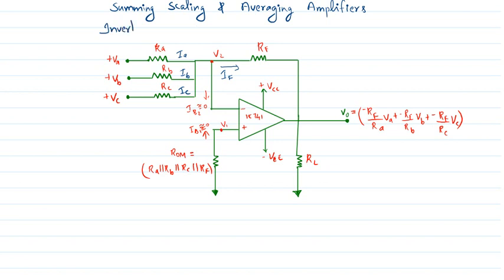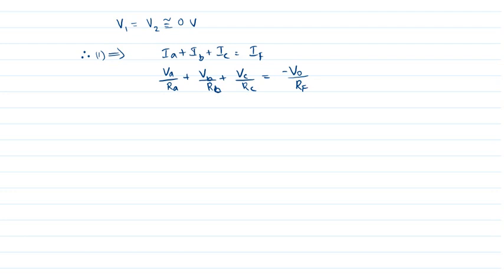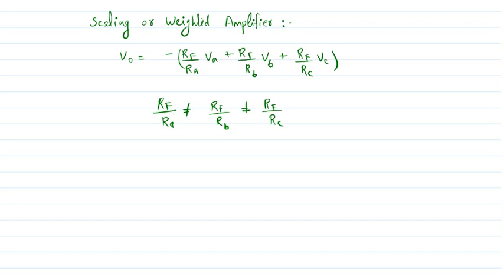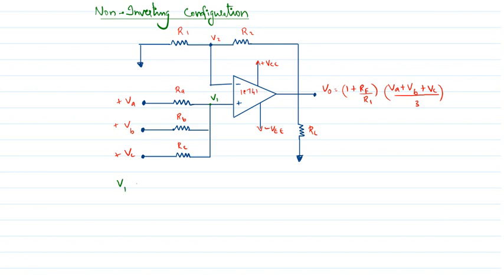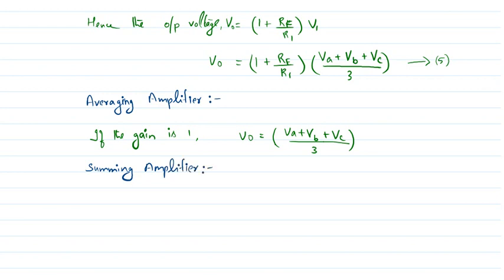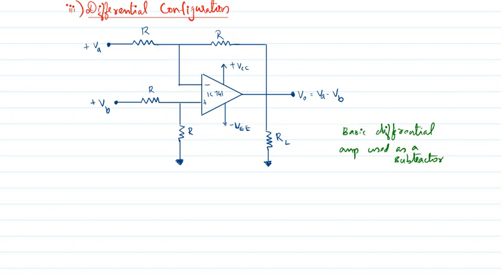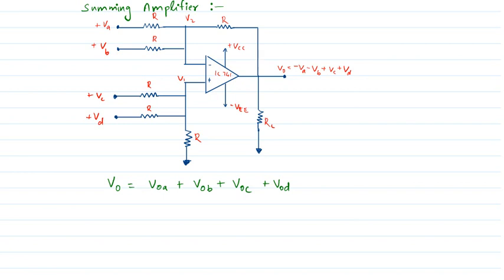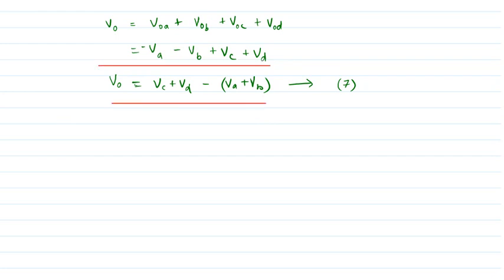Summing, Scaling & Averaging Amplifier